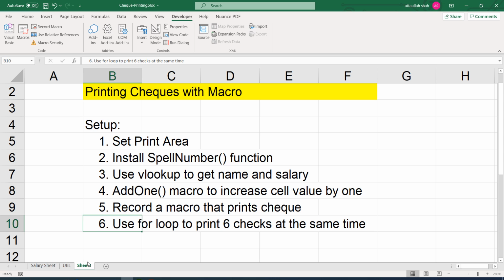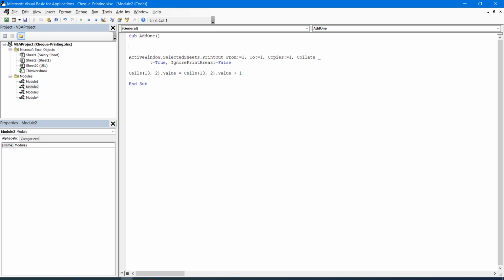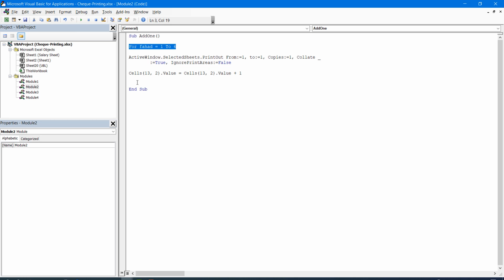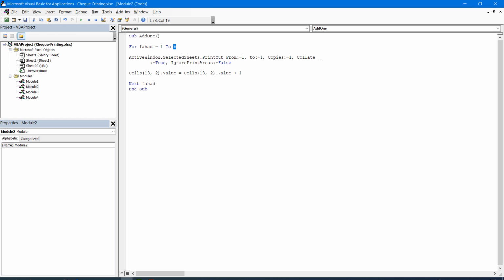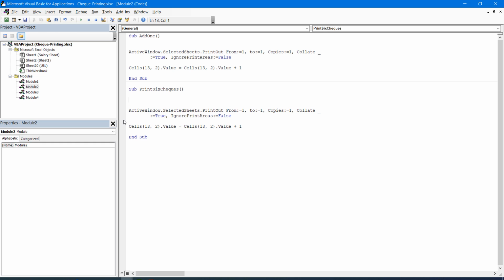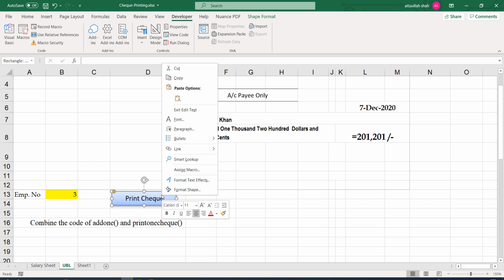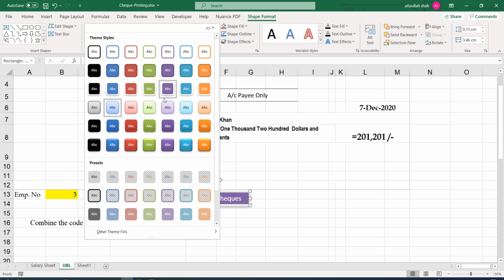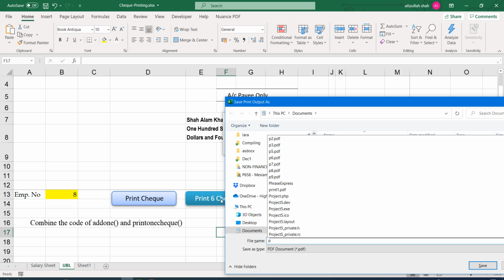Online Lecture 3 Part 5 Adding FOR LOOP to Macro in Visual Basic